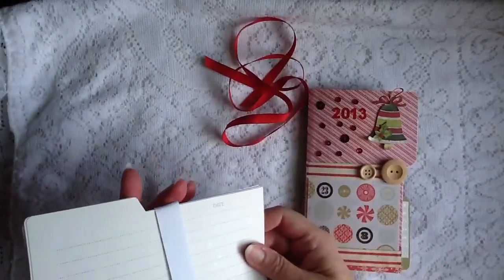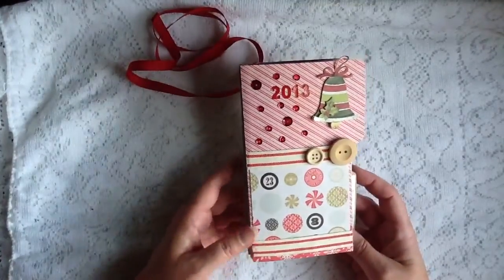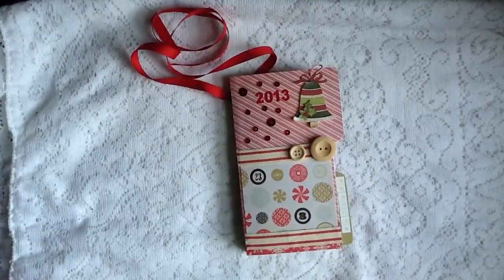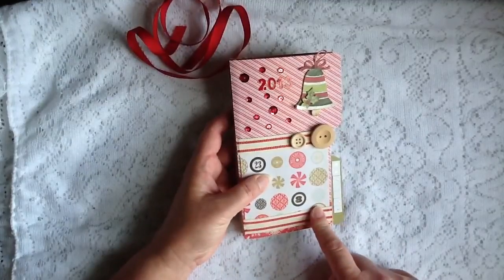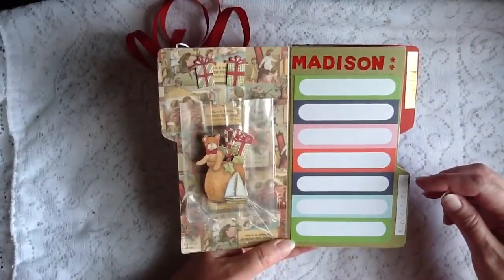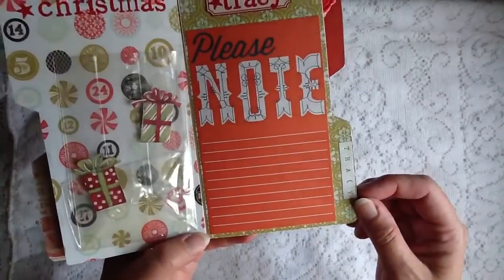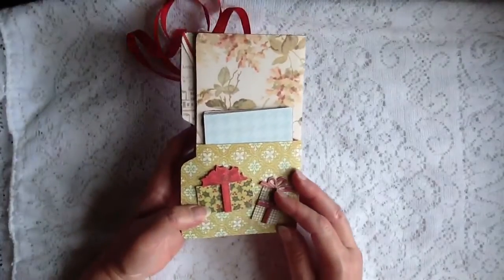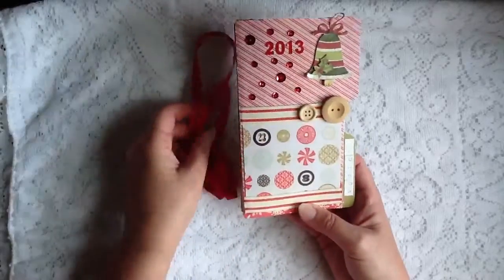Mini Album/Organizer: for Christmas shopping 7-27-13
I copied this idea from lyriclover810 and made an organizer to hold my Christmas receipts and lists. Now I will have them all in one place!  Enjoy!  Sue